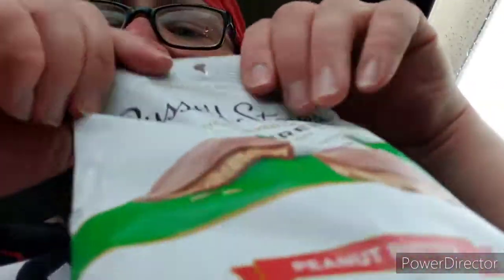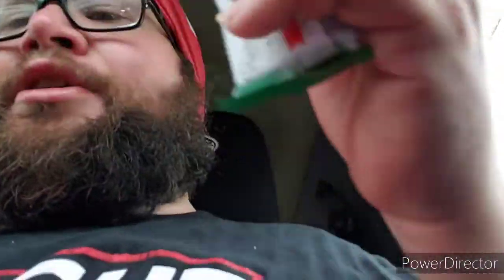Resses Vs Russel Stover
Comparison of two candy one sugar free and other with sugar